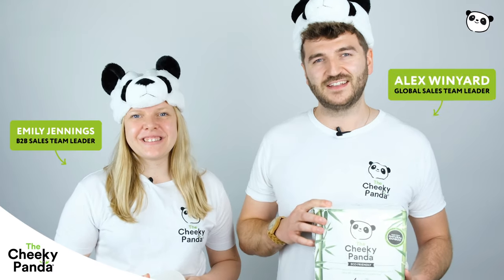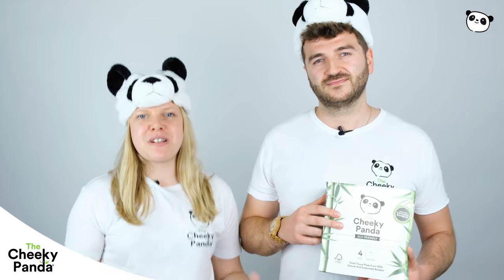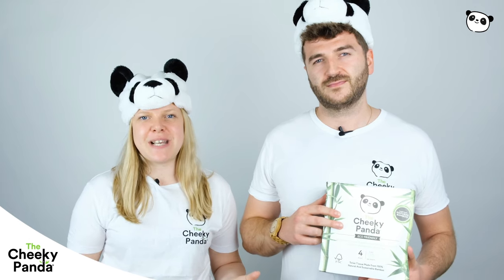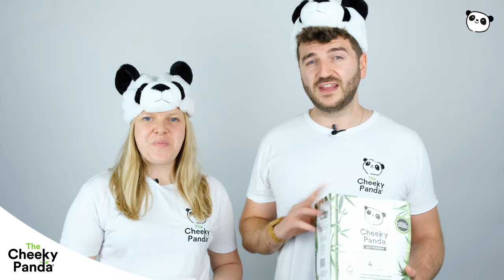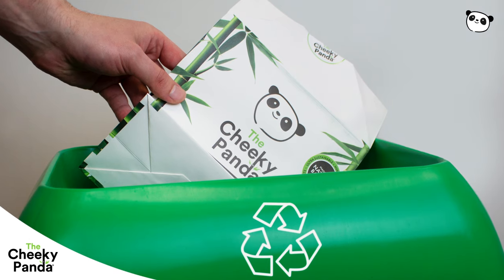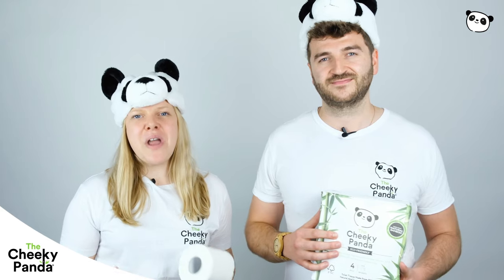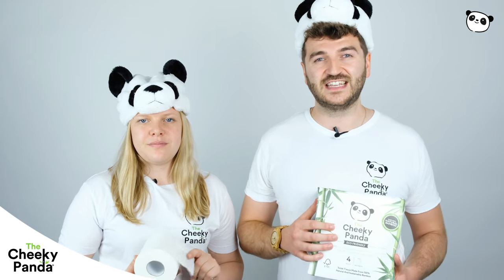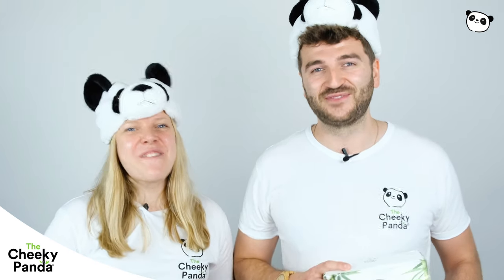Bamboo Toilet Paper | The Cheeky Panda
Using trees to make toilet paper is so last year.

These super soft and sustainable bamboo loo rolls are good for your bum AND the planet. That's two things.

Plus, they're vegan, FSC-certified, naturally hypoallergenic and plastic-free. That's a few more things.

P.s. they're also natural. And carbon balanced. Okay we'll stop now.